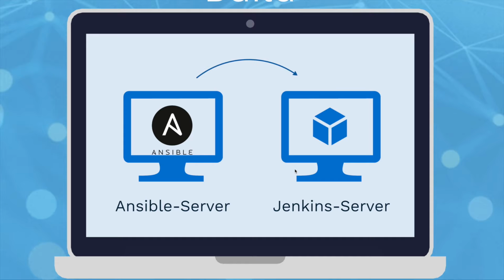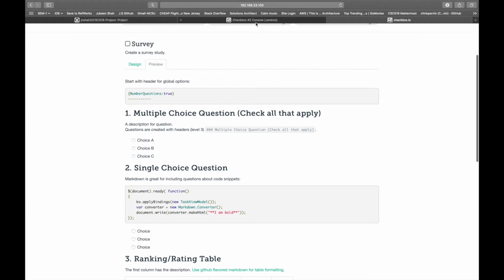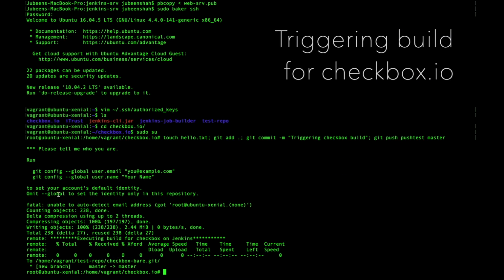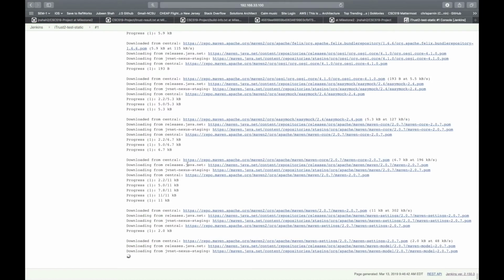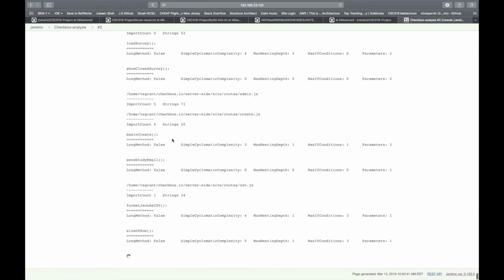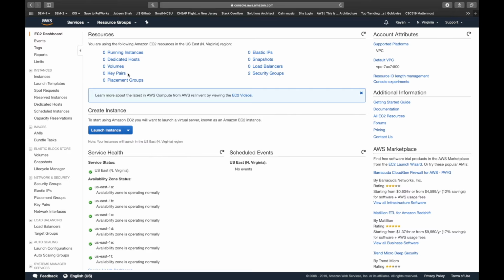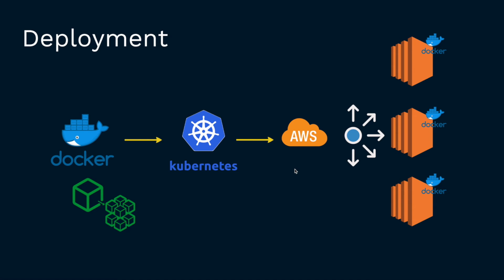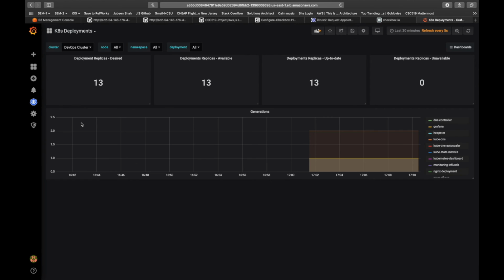CSC519 Project DevOps Full Pipeline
In this video we describe our entire DevOps pipeline